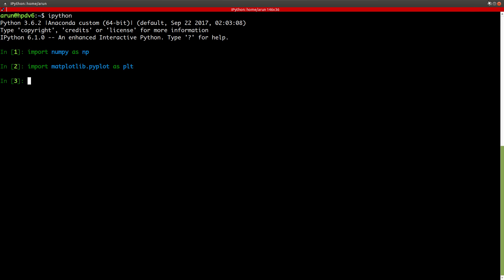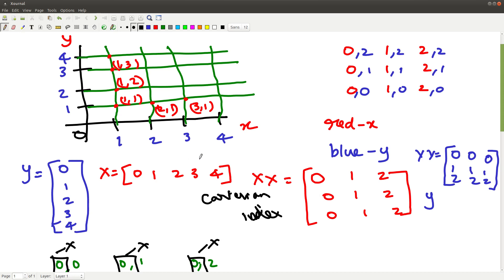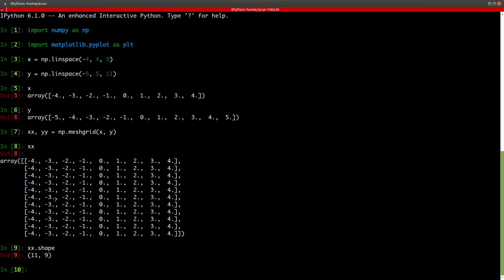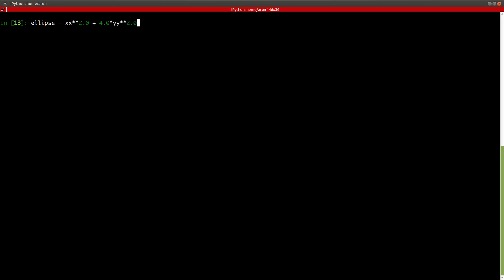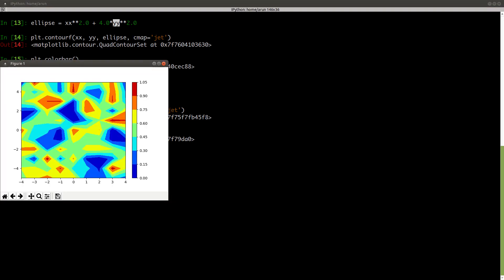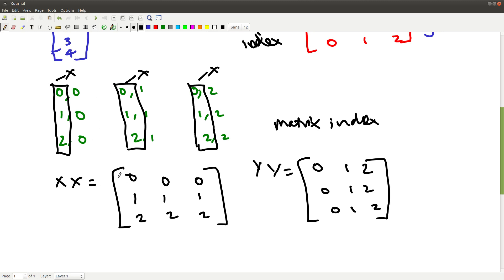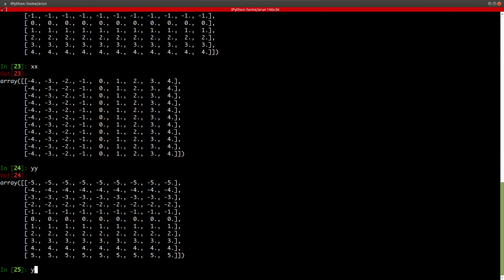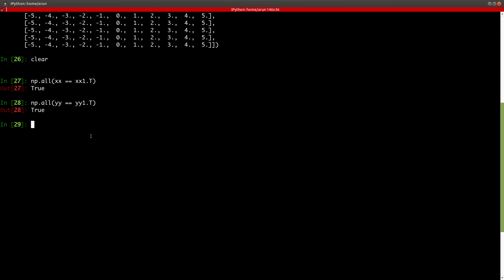Numpy Tutorials : 005 : Meshgrid in detail for gridded data